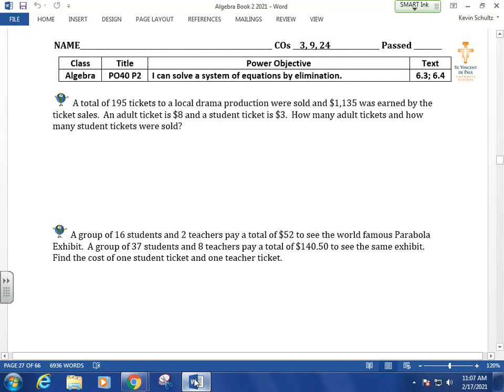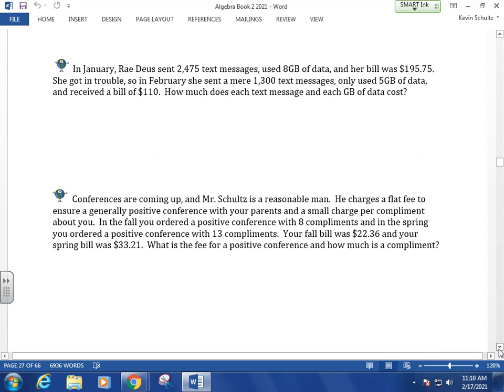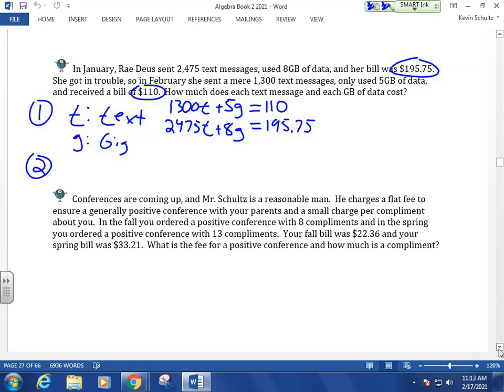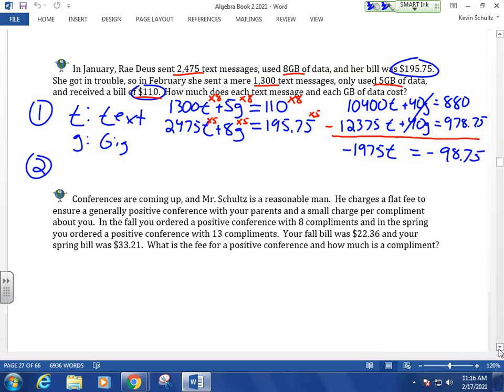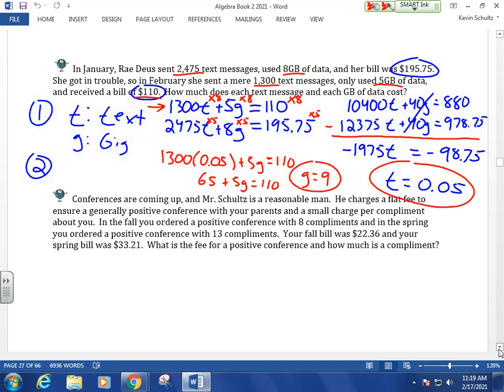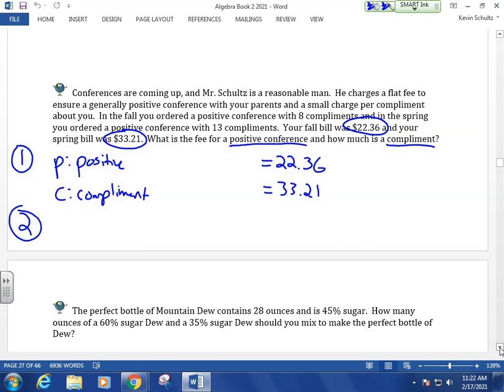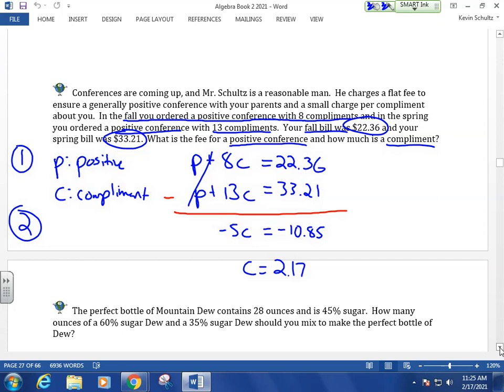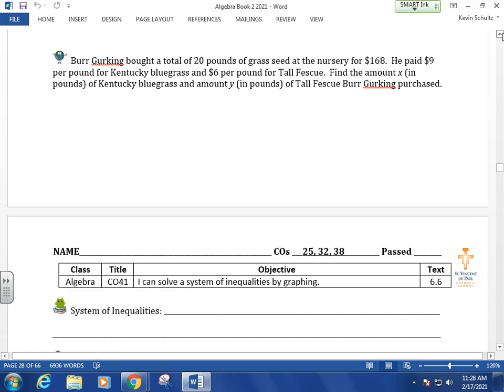Algebra PO40P2 2/17/21...Systems of Equations with Elimination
Homework: Watch the end of the video for the assigned questions.